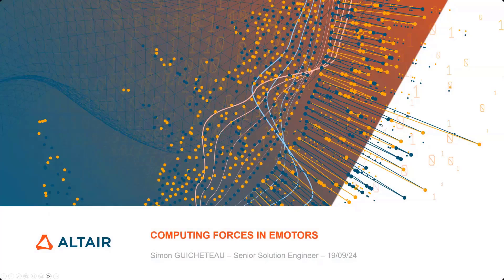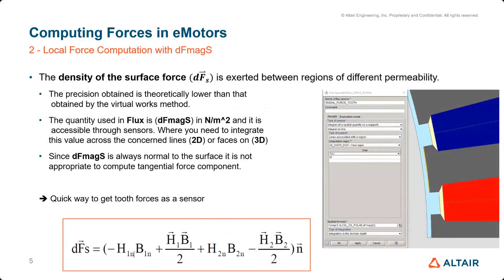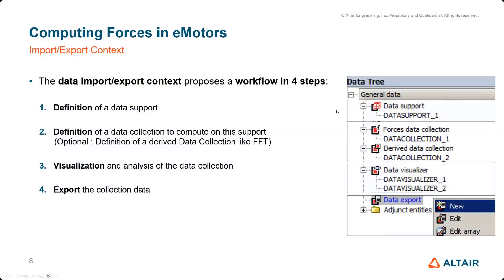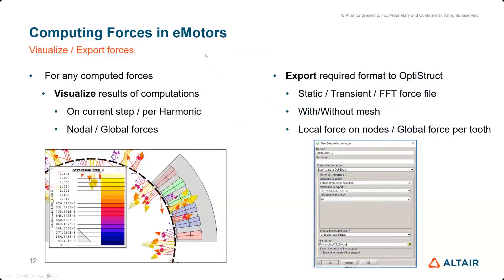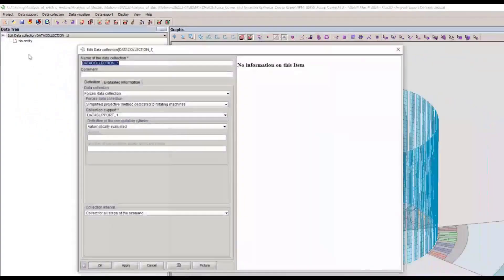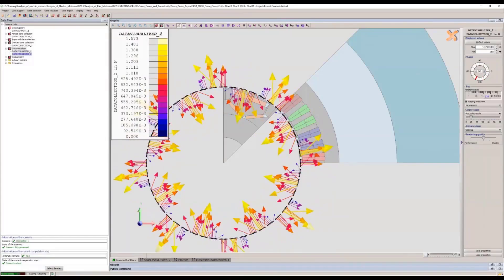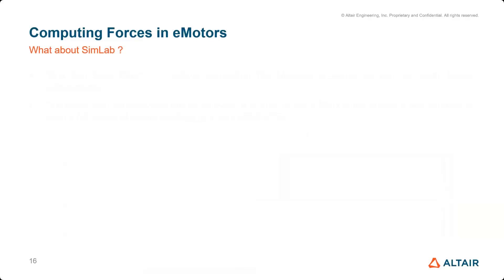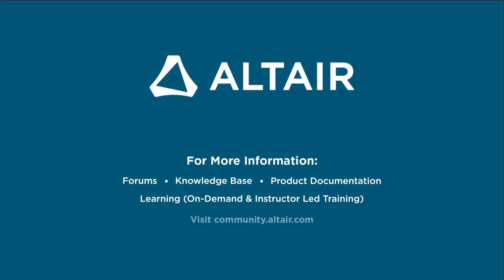Magnetic Force Computation using Altair Tools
Dive into the world of magnetic forces computation with Altair tools! This video explores various methods to compute magnetic forces and demonstrates how to export these results for noise and vibration analysis. Whether a beginner or an advanced user, this video provides valuable insights and practical steps to enhance your simulations and analyses. Don’t miss out on leveraging Altair’s powerful tools for your engineering projects!

This series is a regular event, occurring monthly at the same time. Low Frequency Series will occur on 3rd Thursday of the month and High Frequency Series will occur on 4th Thursday of the month at 10 AM Eastern Time.